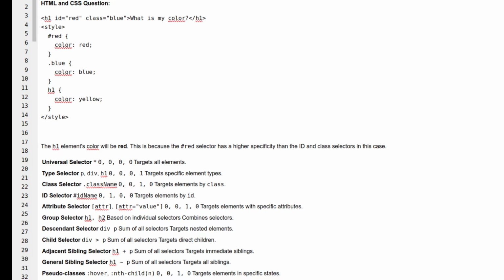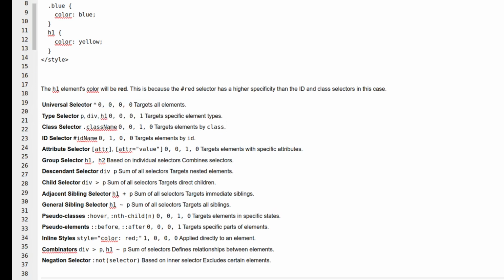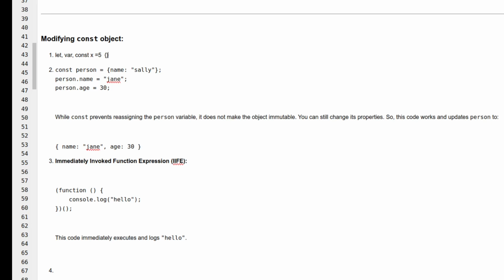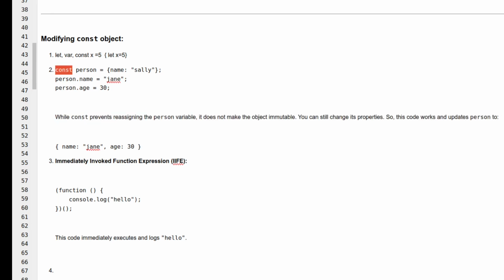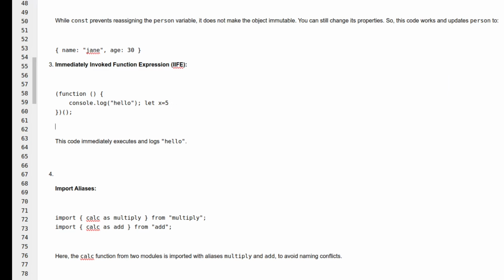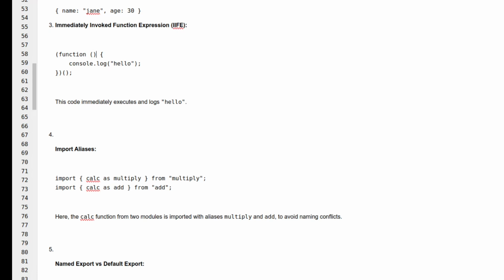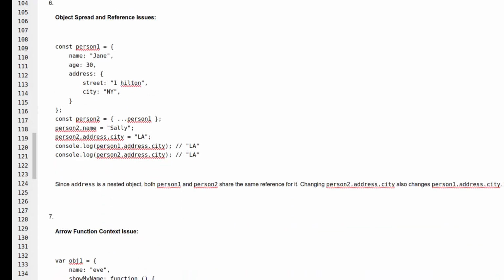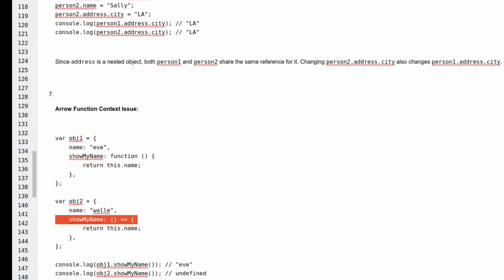Essential Software Development: CSS Specificity & JavaScript Riddles Explained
In this video, we dive deep into two essential software development concepts that every developer should understand: CSS Specificity and JavaScript Riddles.

First, we’ll break down CSS specificity, explaining how browser rules prioritize styles based on selectors like IDs, classes, and element types. You’ll learn how to resolve conflicts and ensure your styles are applied correctly in real-world web development projects.

Next, we tackle some fun yet challenging JavaScript riddles that test your problem-solving skills. These riddles help you sharpen your logical thinking and understanding of JavaScript principles, making you more prepared for coding interviews and real-world development scenarios.

Whether you're a beginner or an experienced developer, this video is packed with practical knowledge to enhance your software development skills and improve your chances in interviews.